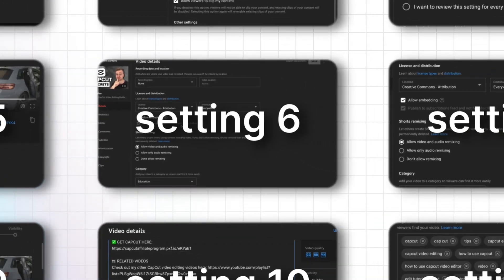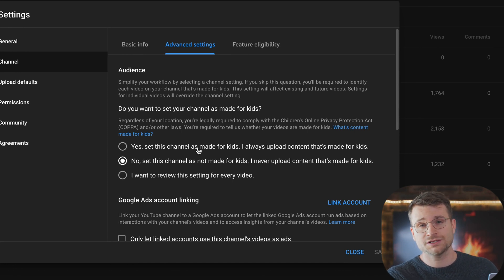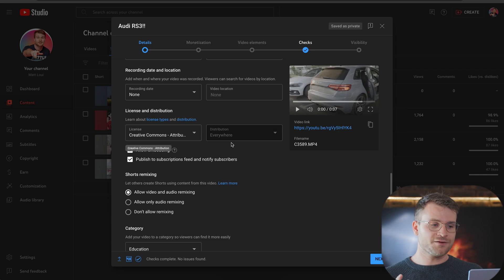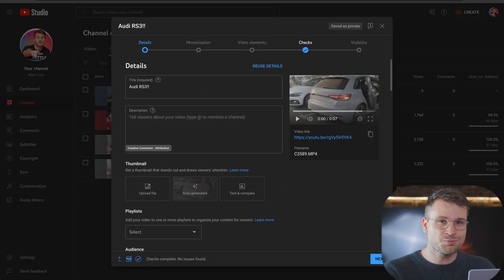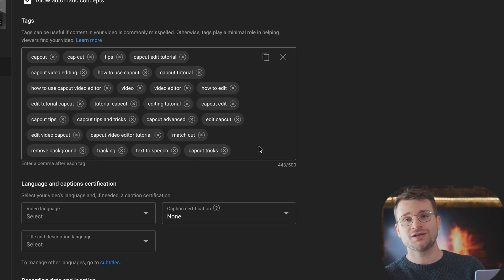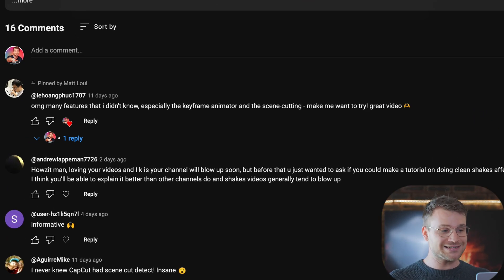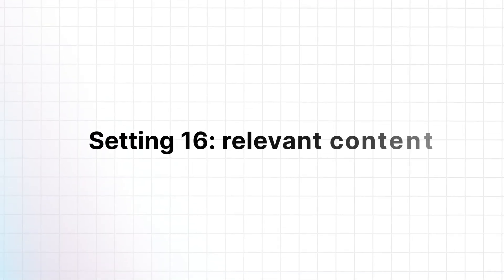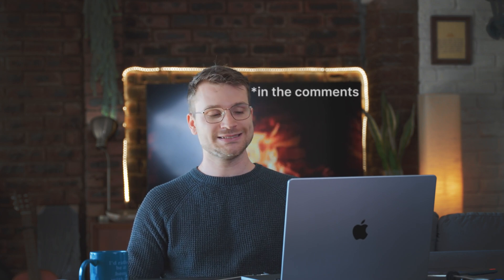YouTube not RECOMMENDING your Videos? Go To YouTube Studio and CHANGE These Settings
These are 16 YouTube settings that are an absolute NECESSITY to get right.

📌 CHAPTERS
0:00 16 Settings
0:09 1. NEW SETTING
0:41 2. Revenue Killer
01:14 3. Don't get this wrong
01:40 4. Custom Thumbnails
02:01 Video Assets
02:09 5. Keywords (Important)
02:32 6. YouTube Viral Hack
03:22 7. Publish to all?
03:58 8. Shorts to Main
04:25 9. SEO Hack
04:55 10. Don't have this on!
05:50 11. Do this even work?
06:16 12. Have these on!
06:57 13. Game changer
07:43 14. Channel Layout
08:27 15. Posting Time Hack
09:13 16. THE LAST ONE
09:57 Words of Encouragement